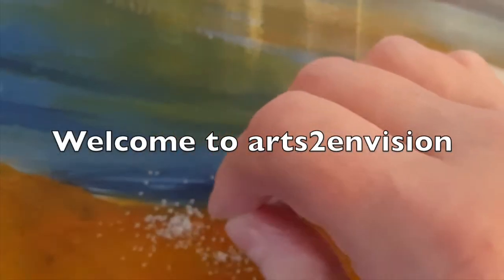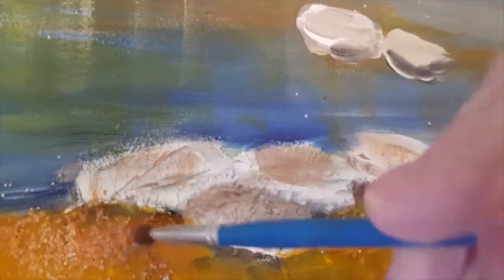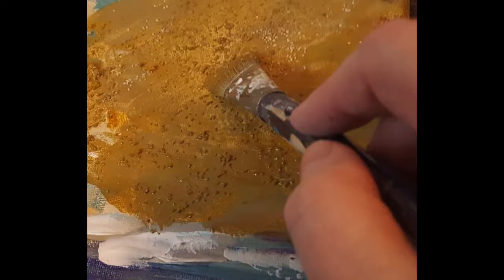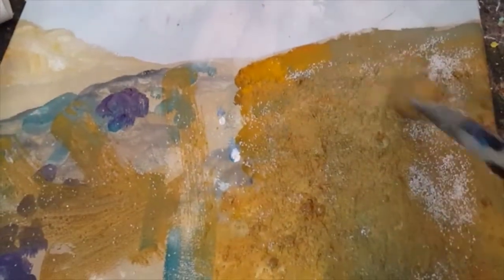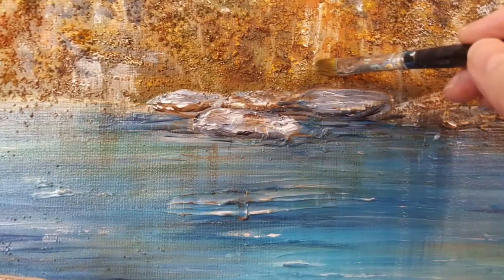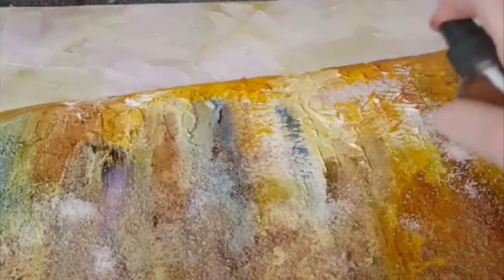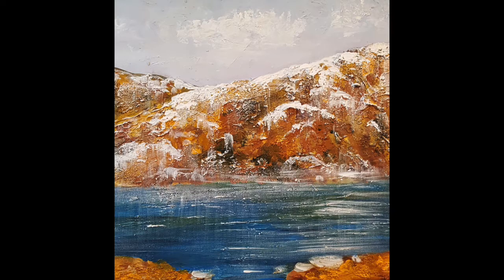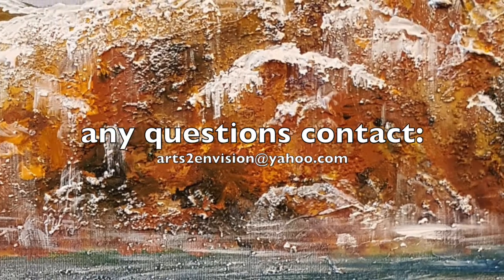Adding SAND to create TEXTURE in mixed media art pieces (arts2envision)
One great way to add texture to acrylic paint is to add SAND.  One can purchase sand at any local or art store.

Steps:
1.  Drop sand onto a wet canvas (a thin layer of paint)
2.  then use a brush or palette knife to mix the sand
3.  Wait till it dries
4   Can paint or add (molding or crackle) paste onto the dried sand

Learn more great art Techniques by checking out the website

art work was created on in September/ October of 202o